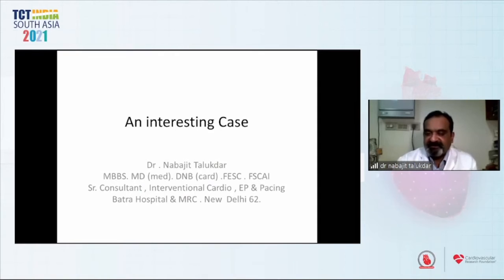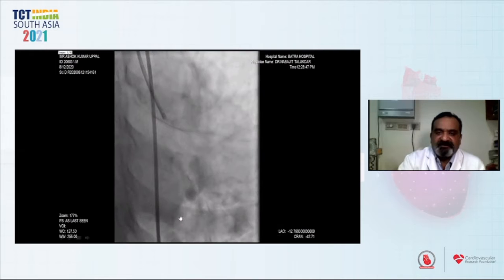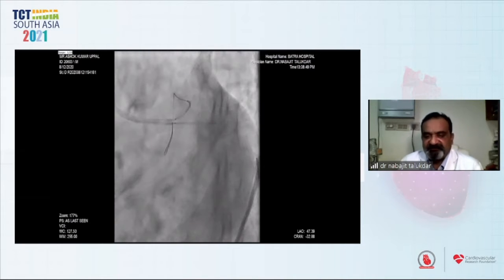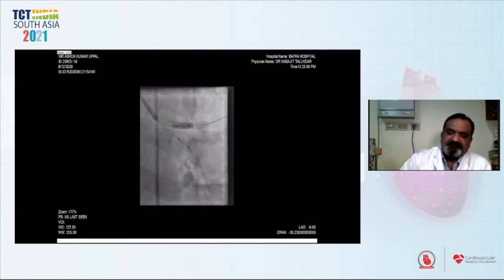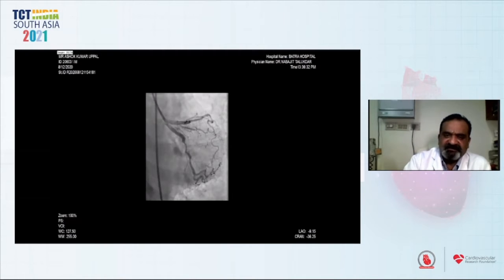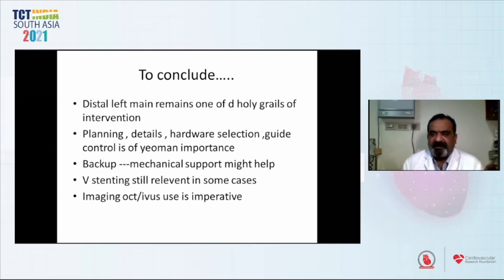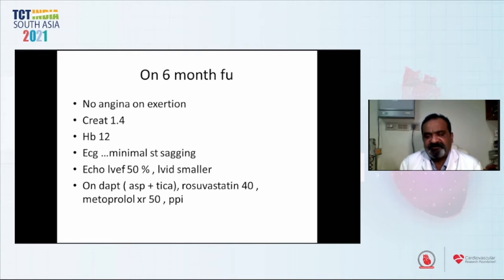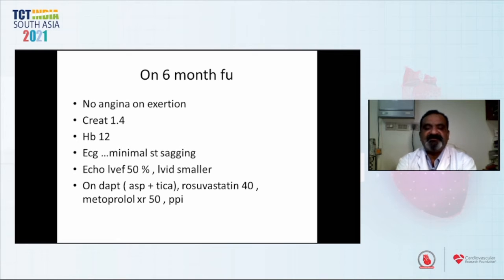TCT 2021 | Talent Presentations | Dr. Nabajit Talukdar | Arena 3 - Day 3